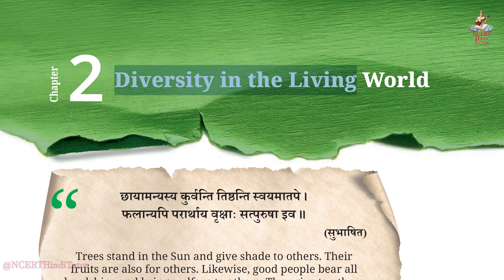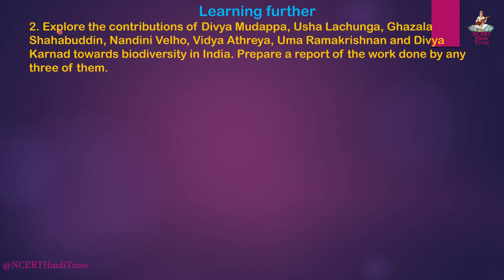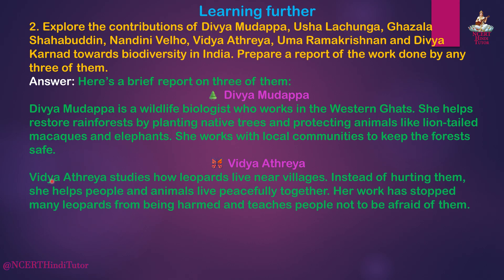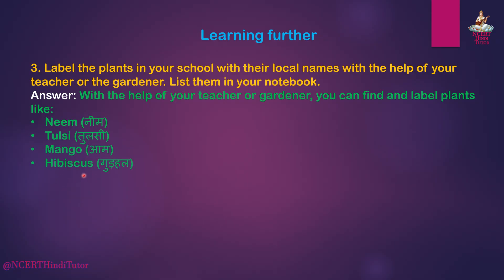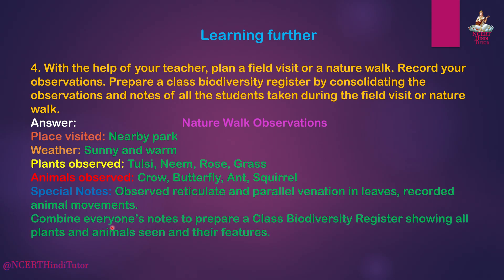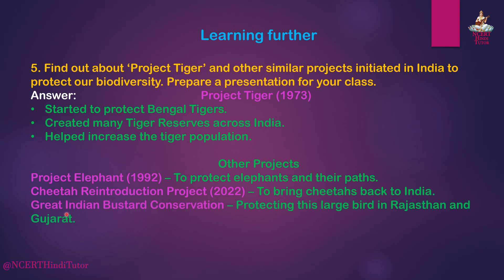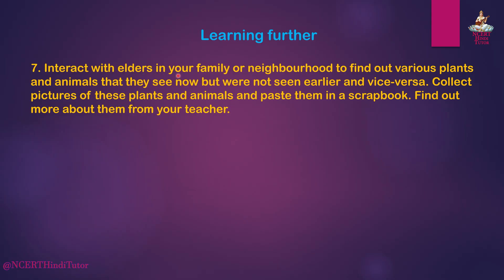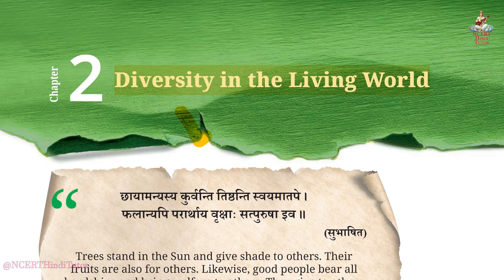2 - Diversity in the Living World - Learning Further Question Answer | Class 6 Science - Curiosity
In this video we will study "Learning Further Section" question answer of chapter 2 - "Diversity in the Living World" taken from Class 6 Science NCERT Book - Curiosity.

List of Questions answered in the video:
0:20 - Read about one Indian scientist or a wildlife biologist who is working towards protection of India’s biodiversity. Prepare a brief report.
1:06 - Explore the contributions of Divya Mudappa, Usha Lachunga, Ghazala Shahabuddin, Nandini Velho, Vidya Athreya, Uma Ramakrishnan and Divya Karnad towards biodiversity in India. Prepare a report of the work done by any three of them.
2:24 - Label the plants in your school with their local names with the help of your teacher or the gardener. List them in your notebook.
2:57 - With the help of your teacher, plan a field visit or a nature walk. Record your observations. Prepare a class biodiversity register by consolidating the observations and notes of all the students taken during the field visit or nature walk.
3:45 - Find out about ‘Project Tiger’ and other similar projects initiated in India to protect our biodiversity. Prepare a presentation for your class.
4:32 - Divide your class into groups of six students each. Initiate a discussion in the class on how you can protect biodiversity around you. Prepare a group-wise report that includes suggestions given by members of each group.
5:19 - Interact with elders in your family or neighbourhood to find out various plants and animals that they see now but were not seen earlier and vice-versa. Collect pictures of these plants and animals and paste them in a scrapbook. Find out more about them from your teacher.